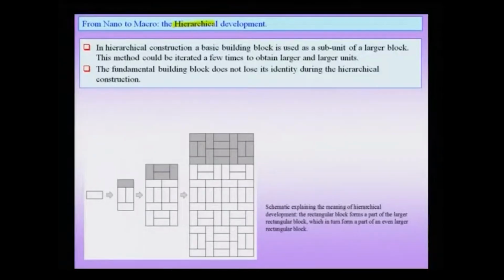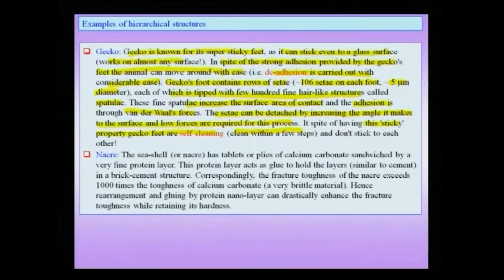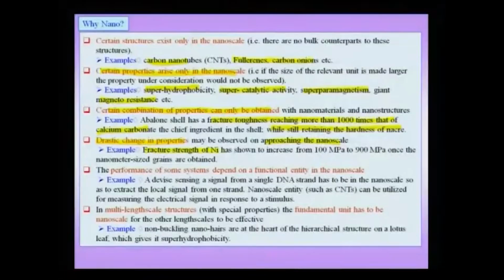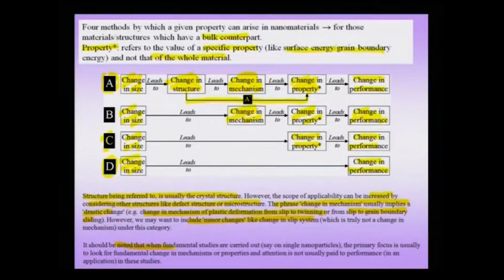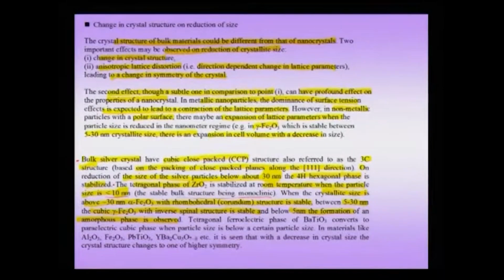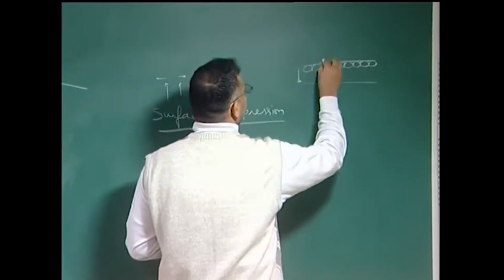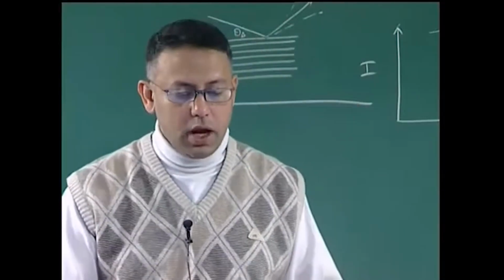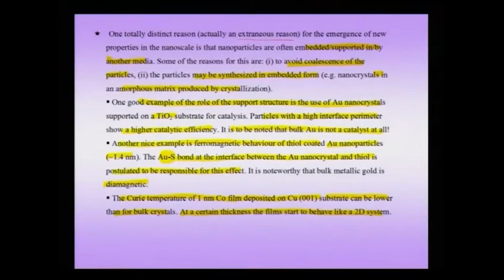Lecture-09_Introduction to Nanomaterials